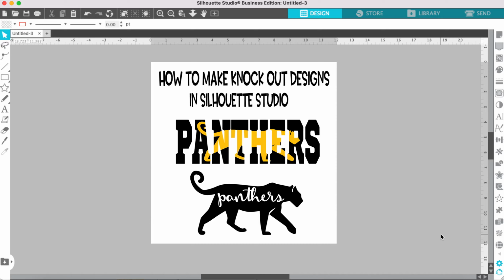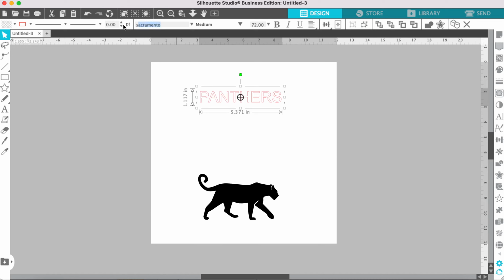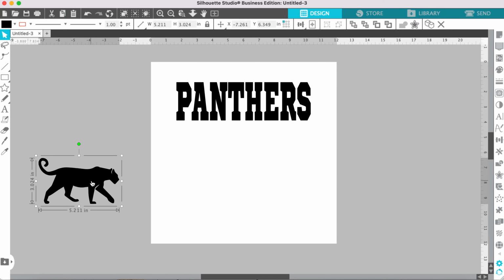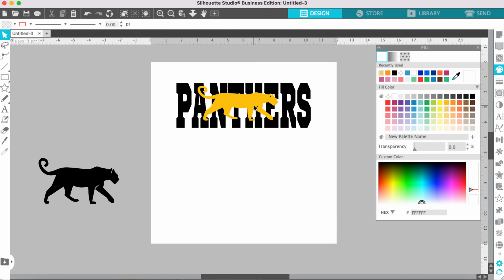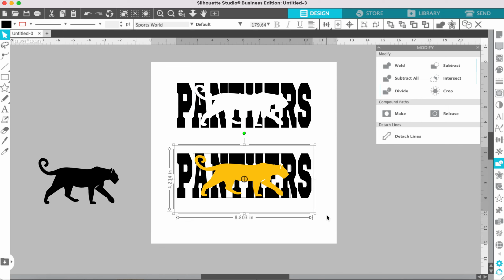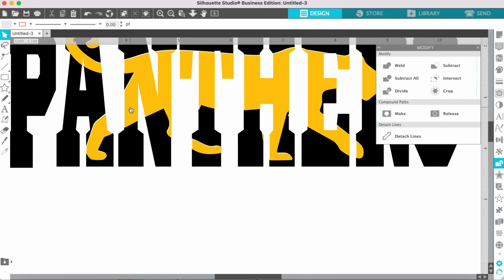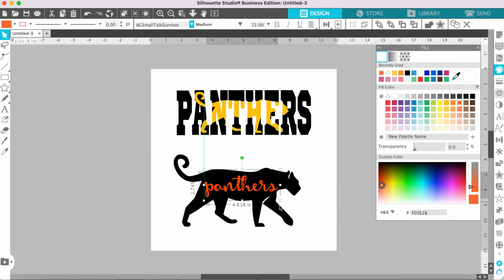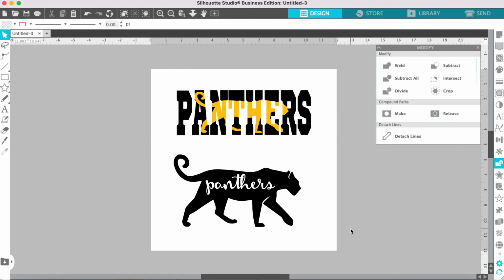Knockout Method for Silhouette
How to do the knockout method in the silhouette software.